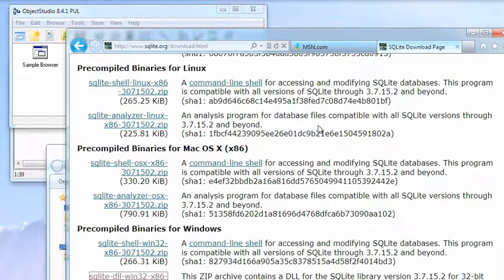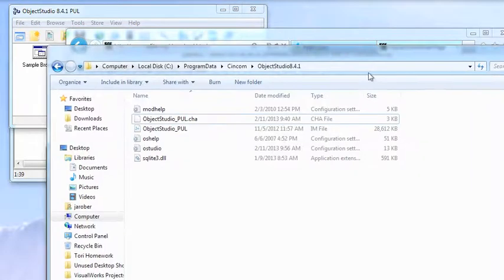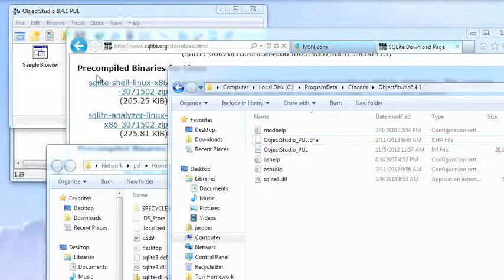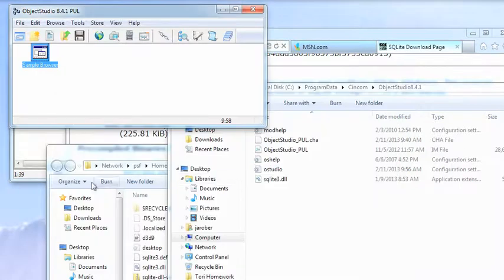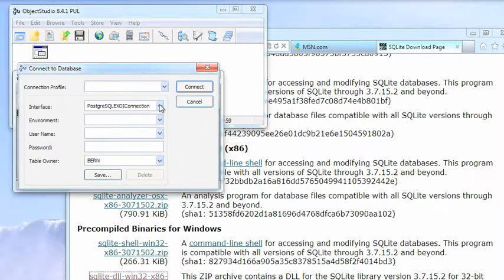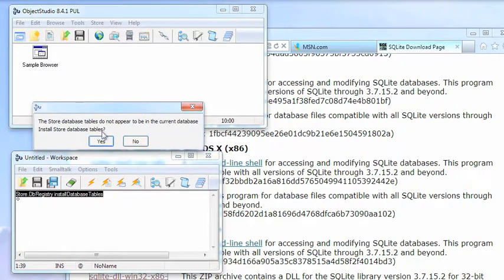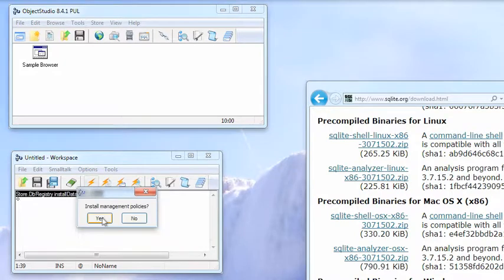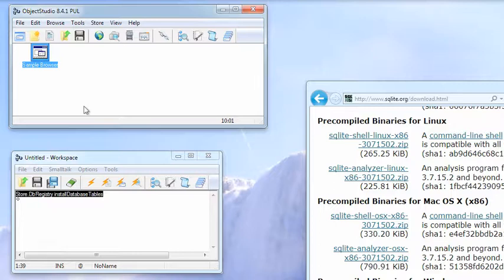ST 4U 343: Setting up Store for SQLLite for OS 8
SQLLite is a very simple database that you can use for personal projects - including as a Store repository in OS 8